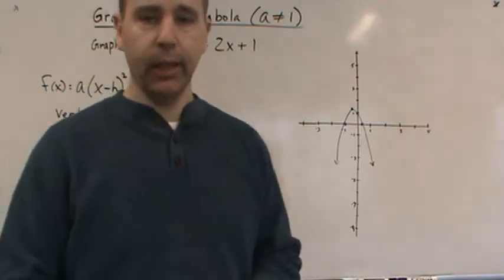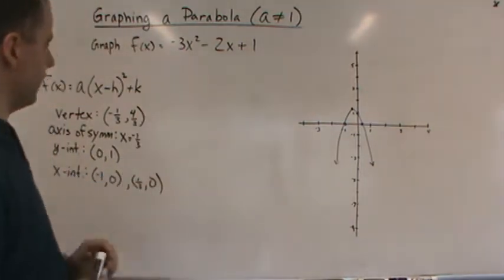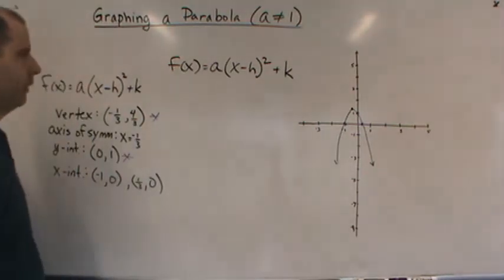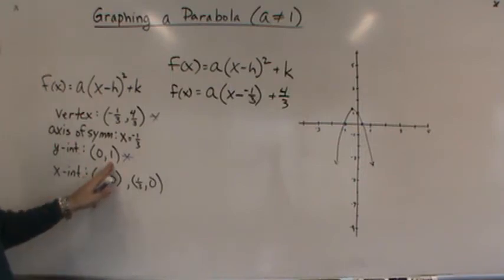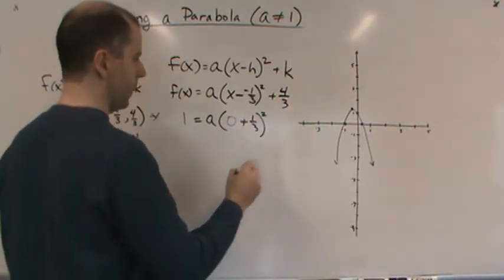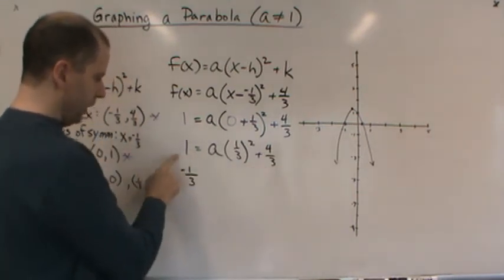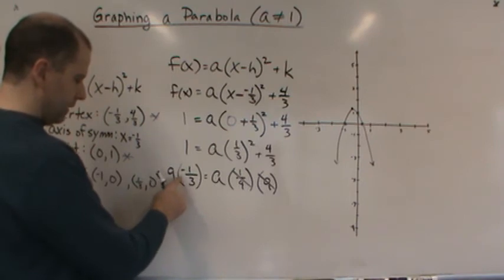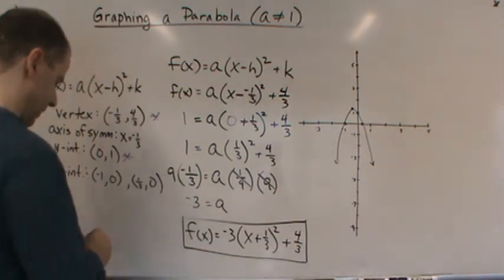College Algebra Finding the Equation of a Parabola with a Vertex and a Given Point